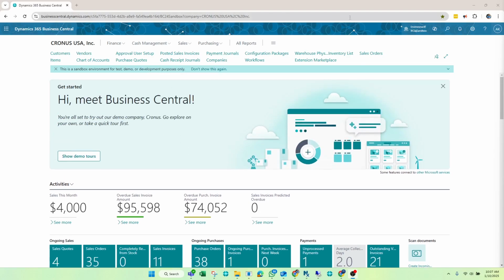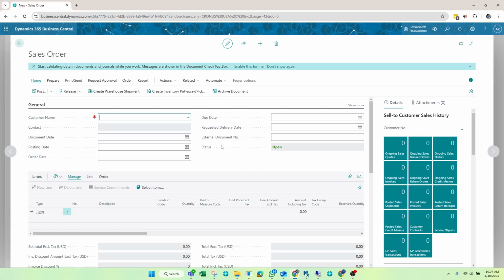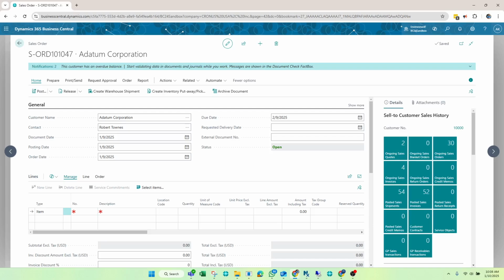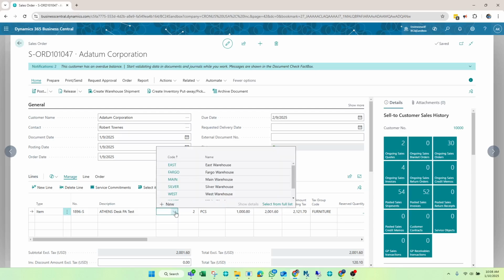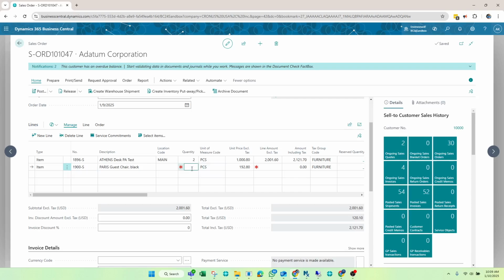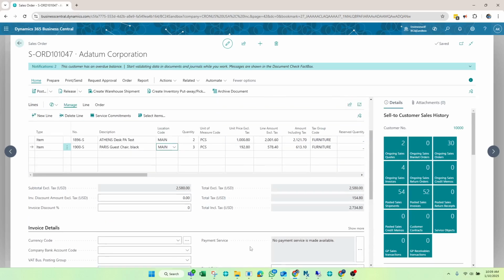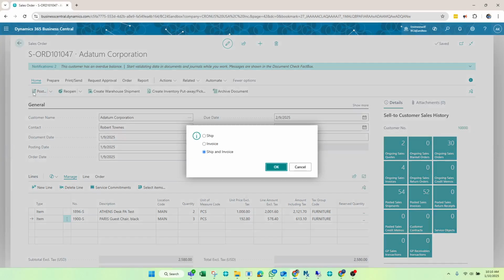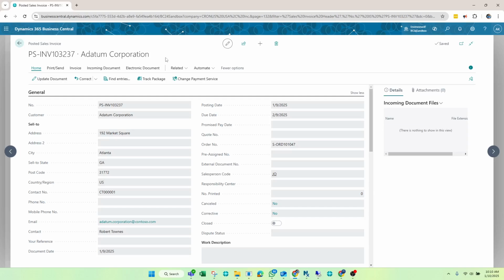Mastering Sales Order Processing in Business Central A Step-by-Step Guide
In the fast-paced world of business, managing sales orders efficiently is crucial for ensuring customer satisfaction and streamlining operations. Microsoft Dynamics 365 Business Central offers a robust solution for handling sales orders with ease. In this blog post, we’ll guide you through the entire process of sales order processing in Business Central, from creation to posting.